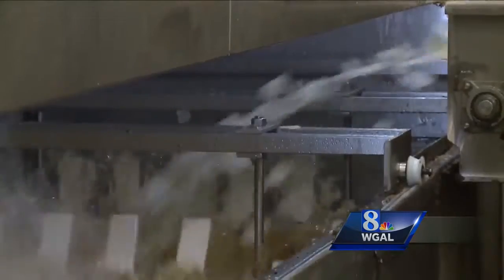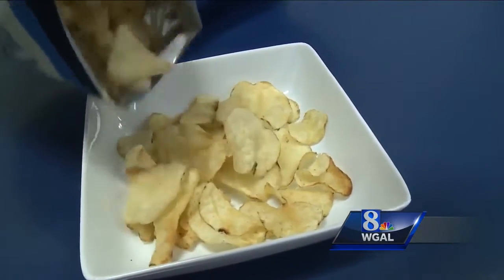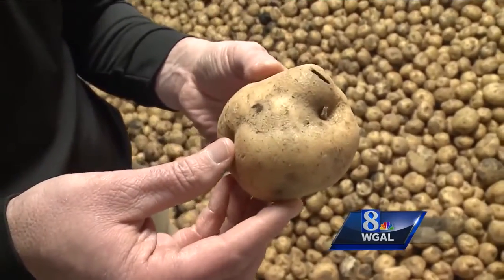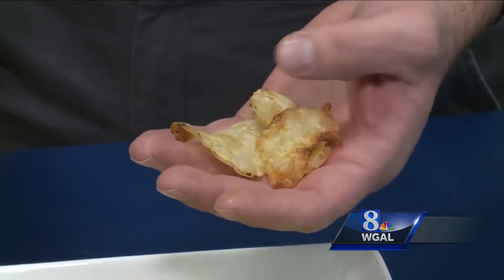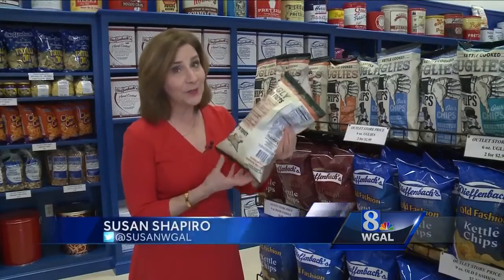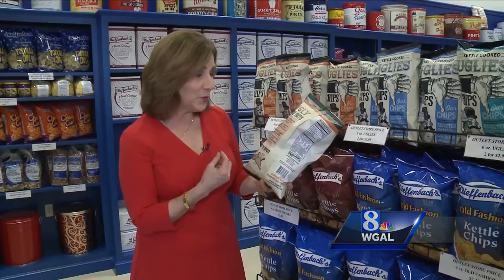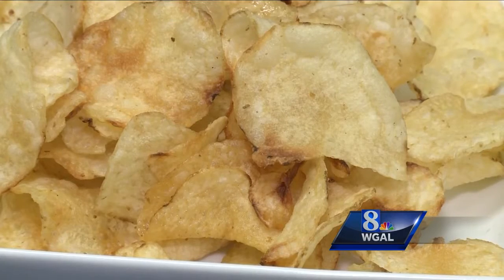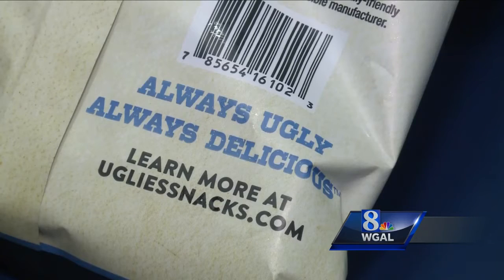Would you try "ugly" chips?